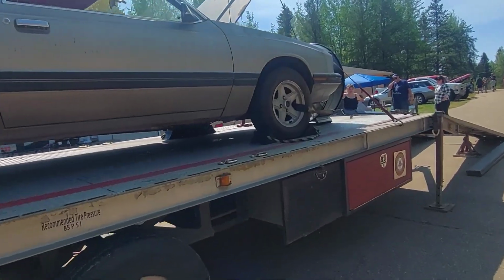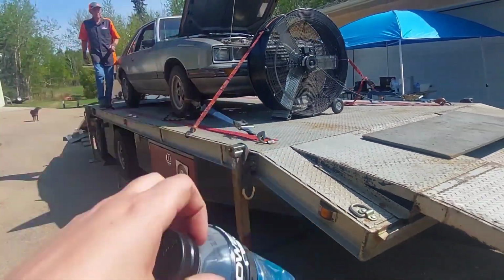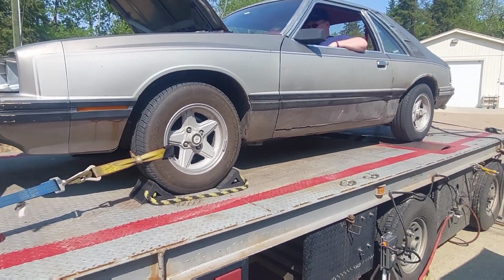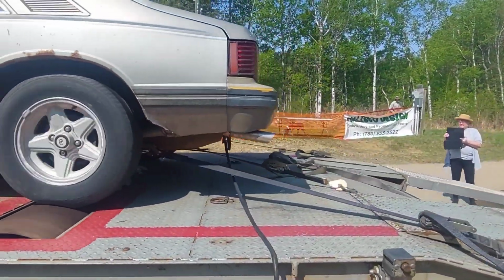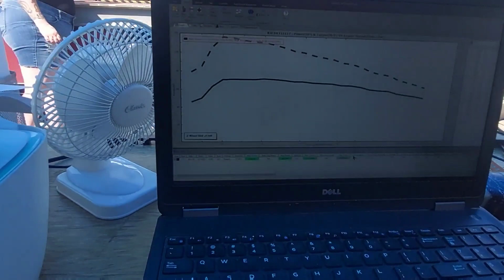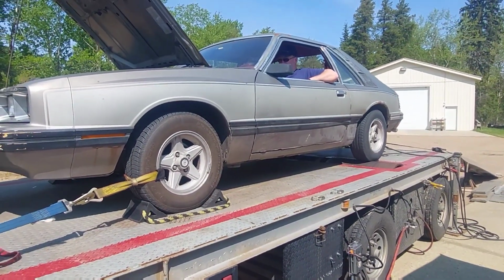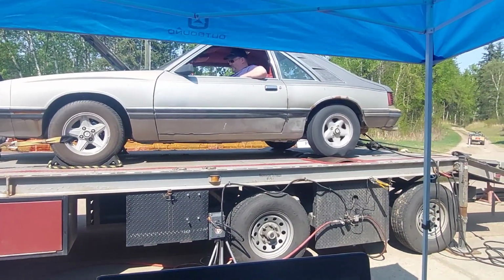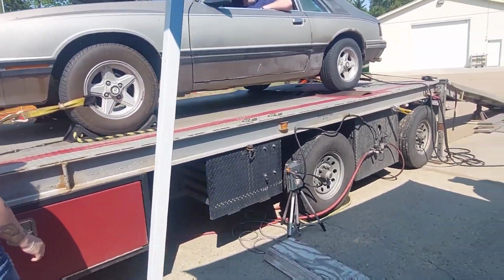1981 Mercury Capri 200 inline 6 dyno pulls.